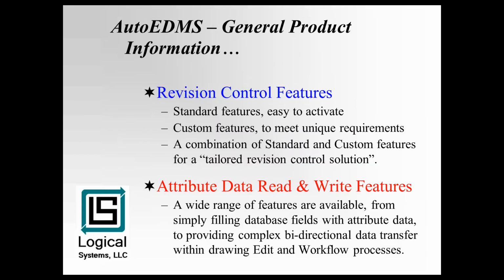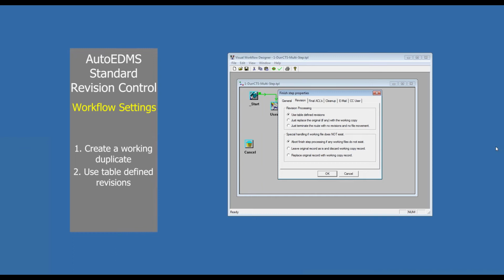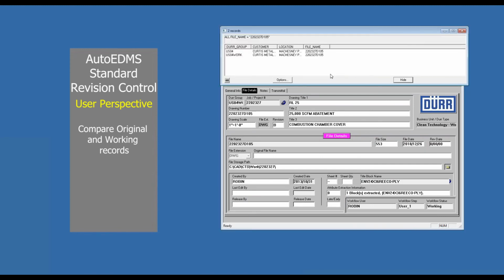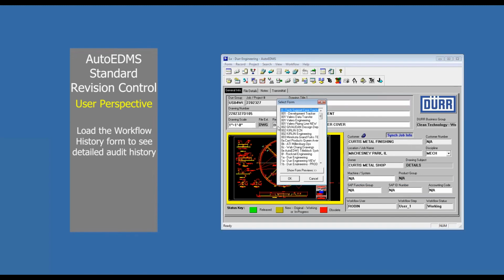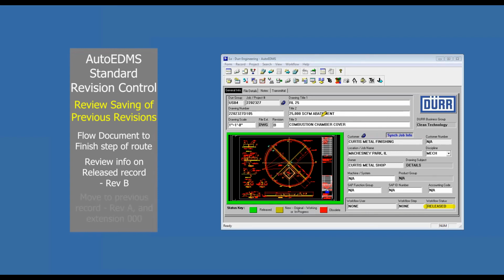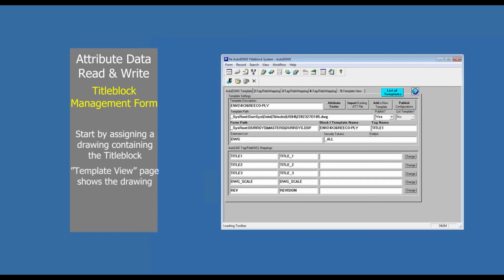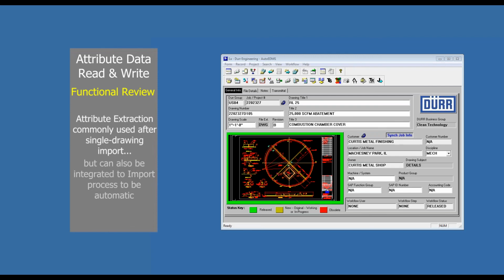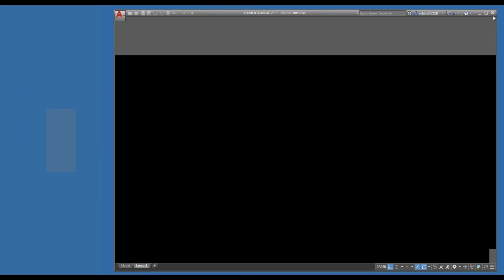AE v6.5 Demonstration Part 4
Part 4 in our series on the AutoEDMS document management & workflow system.  We provide more product information, including Revision Control and Attribute data read & write features for AutoCAD drawings.

9:10 Attribute Data Read & Write Features begins